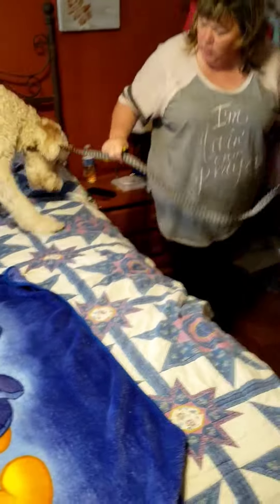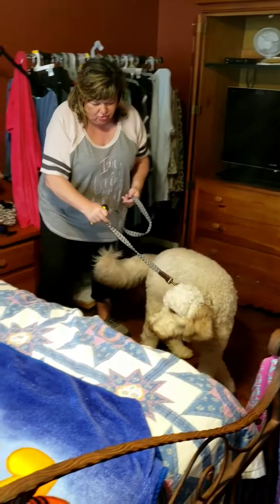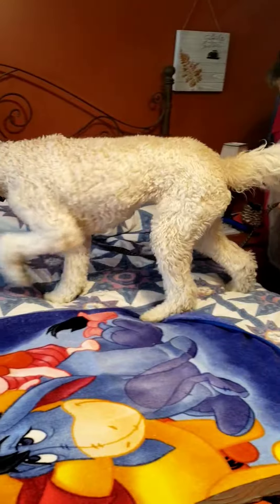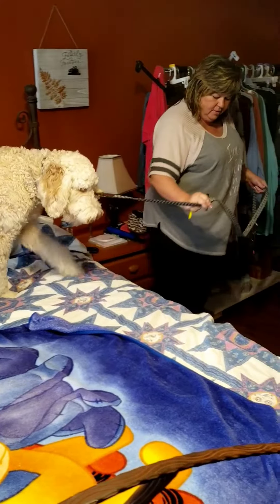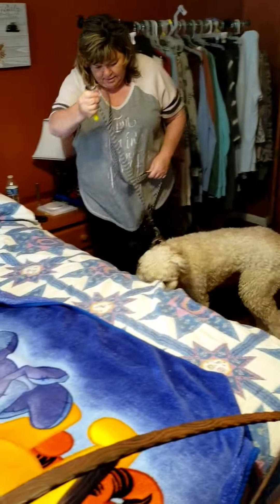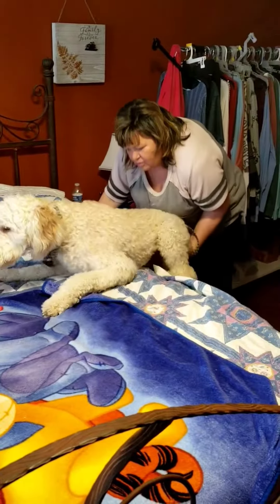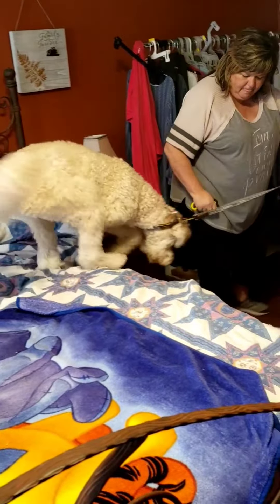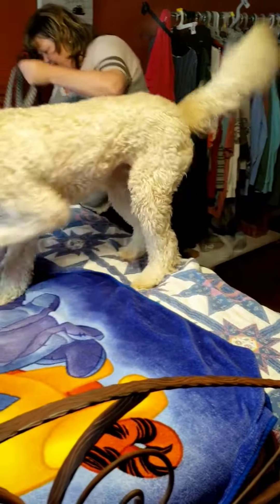Finn - In-Home Obedience Training: Jump on Command 4 17 20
Perfection Bird Dog Training (In-Home Obedience)